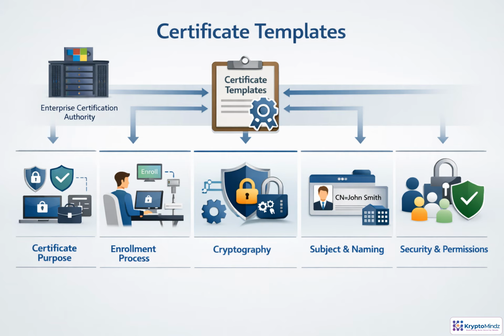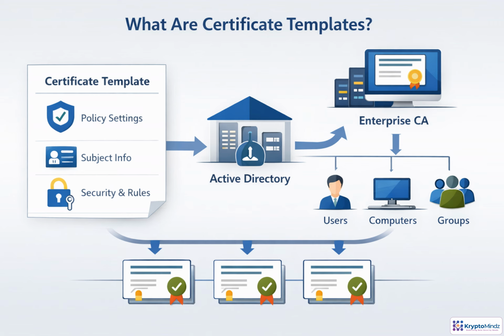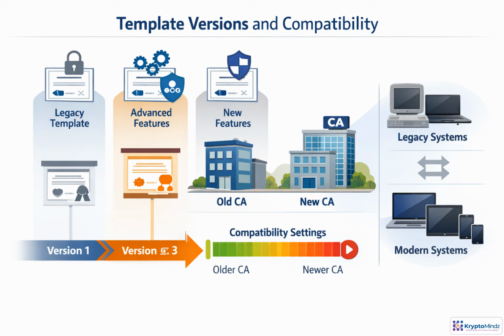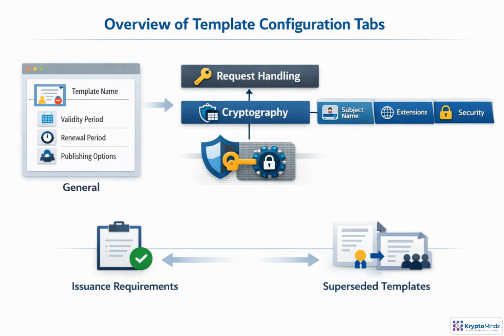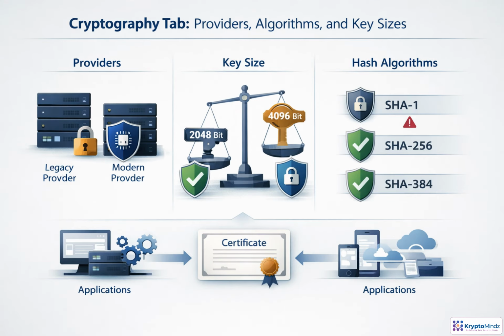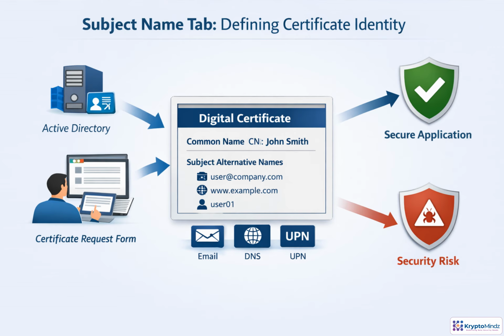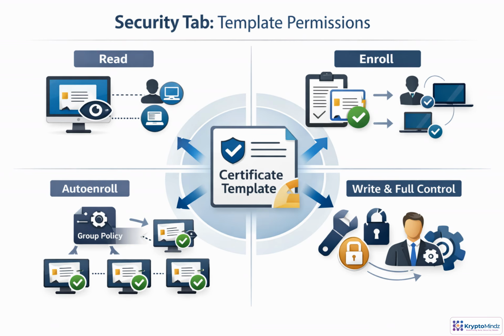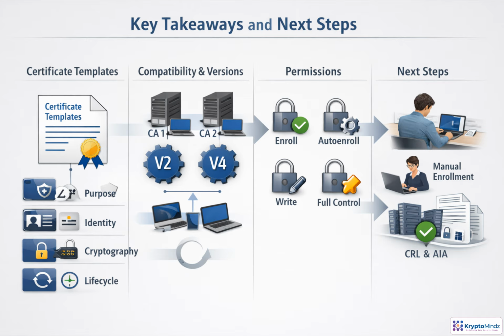Mastering AD CS Certificate Templates for Secure PKI at Scale | Module 3.3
Active Directory Certificate Services (AD CS) certificate templates are the blueprints that control certificate issuance across an enterprise PKI. In this module, you will learn how to design, review, and secure certificate templates so your Enterprise CA remains predictable, auditable, and resistant to certificate misuse and privilege escalation.

This practical AD CS certificate template tutorial explains:
- How certificate templates work with Active Directory and Enterprise CAs
- How templates support manual enrollment and auto-enrollment for users, computers, and services
- Why weak template permissions and settings can create serious PKI security risks
- V1 versus V2+ template versions and compatibility with older CAs and clients
- How template schema versions define the relationship between clients and CAs
- What the General, Request Handling, Cryptography, Subject Name, and Extensions tabs control
- How to approach certificate lifecycle management and secure PKI design at enterprise scale

This video is part of a structured PKI and AD CS training series, building on earlier modules covering PKI fundamentals, Active Directory integration, and Enterprise CA roles. It is designed for PKI administrators, Active Directory engineers, Windows Server professionals, security architects, and enterprise risk teams.